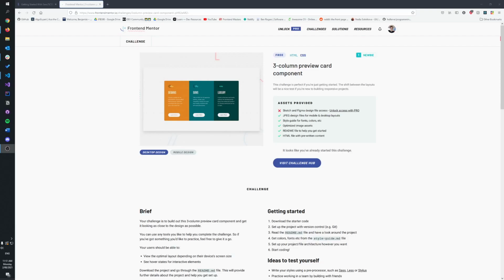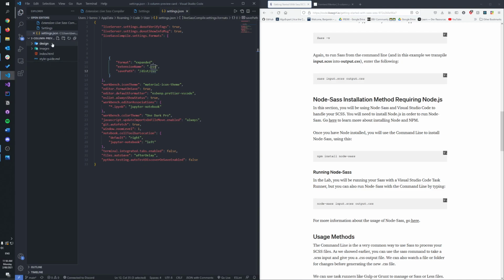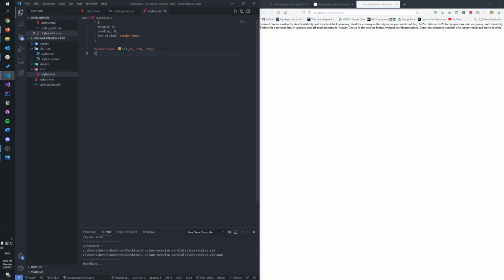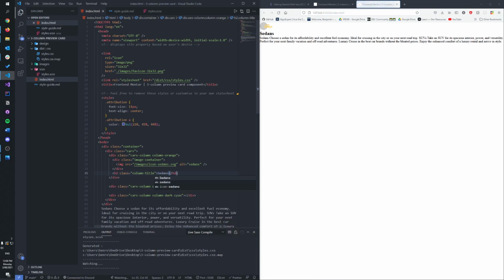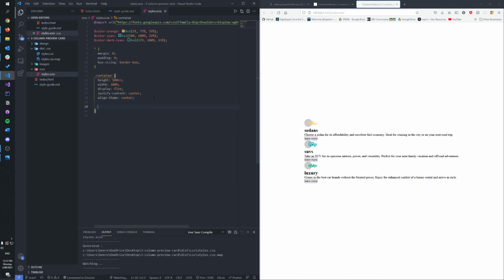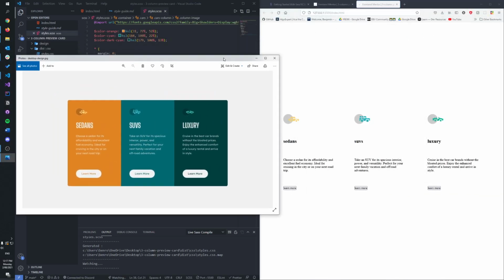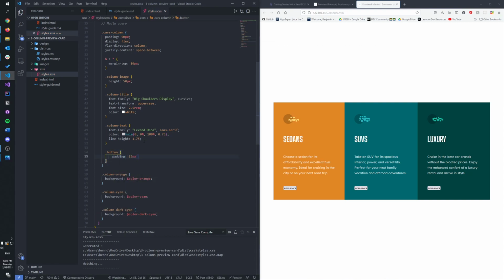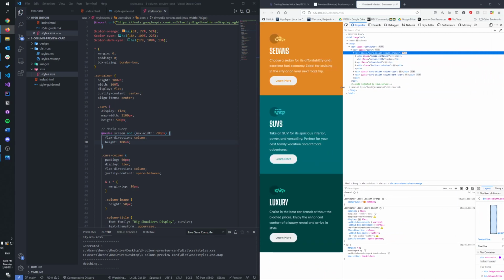Frontend Mentor 3 Column Layout Challenge - HTML & SCSS Project for Beginners